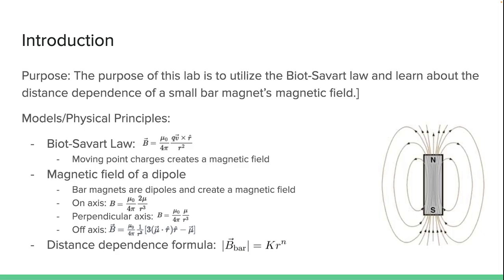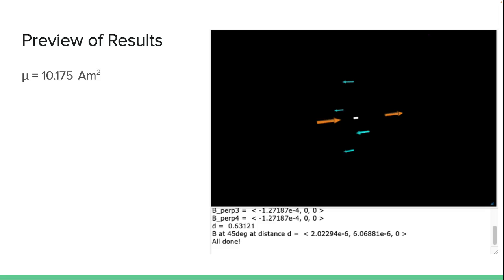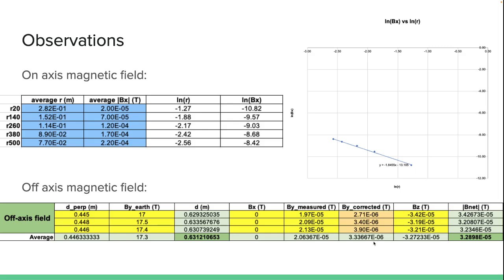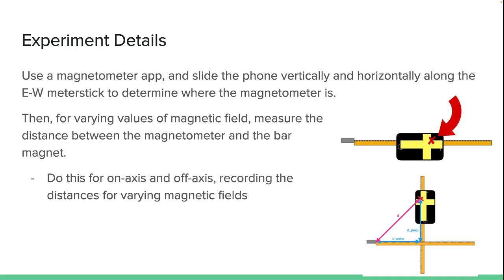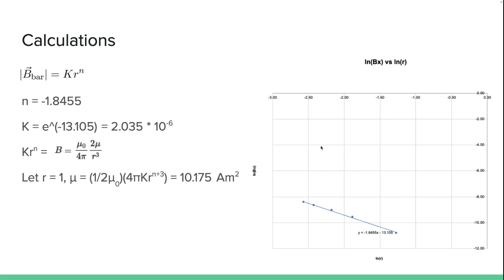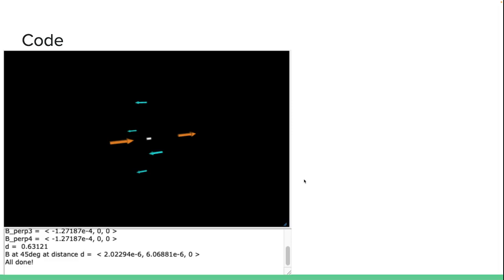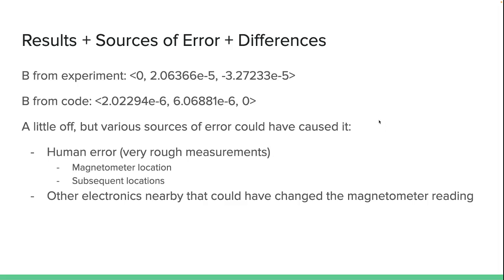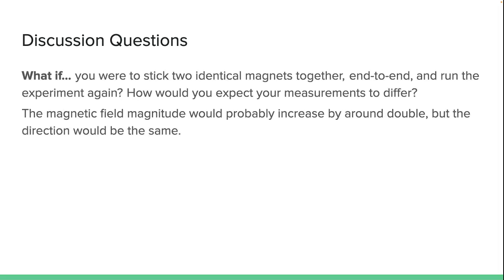PHYS 2212 Lab 3